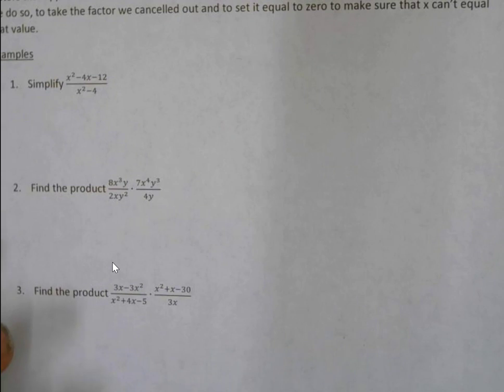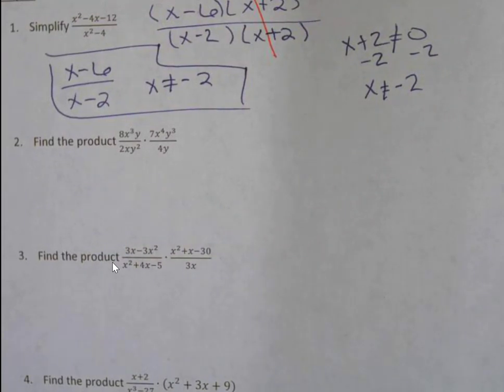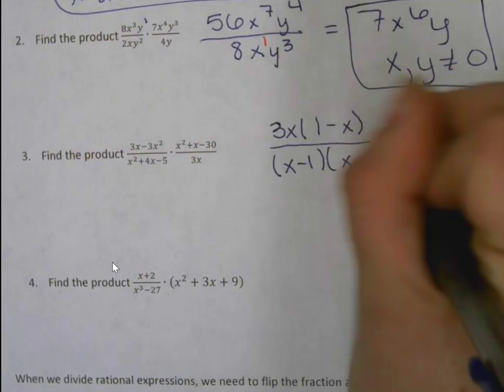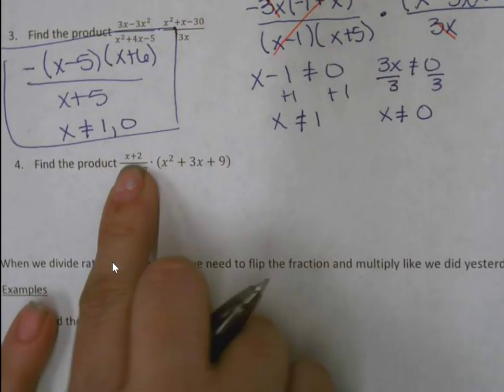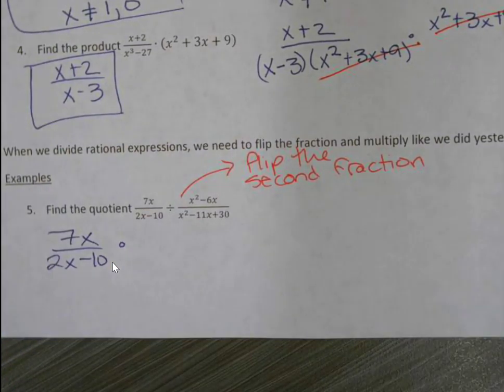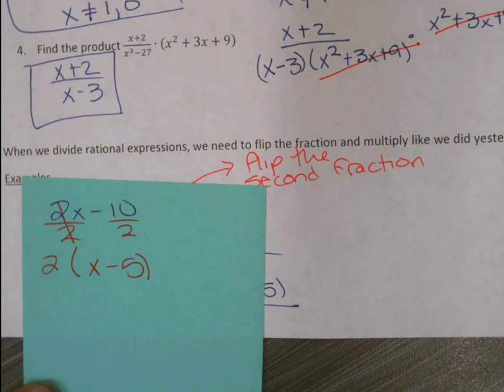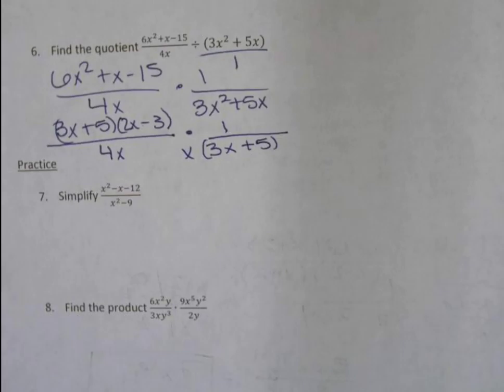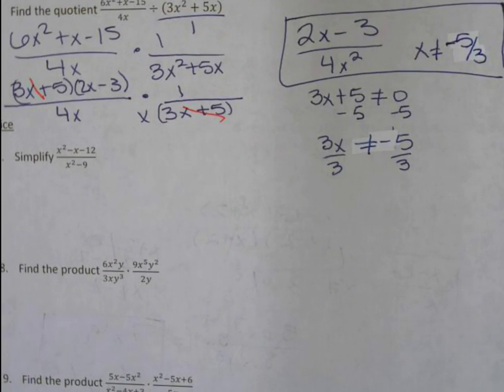7 3 Multiplying and Dividing Rational Functions